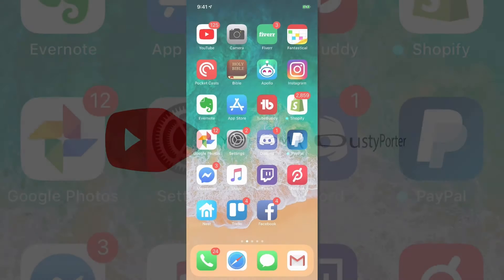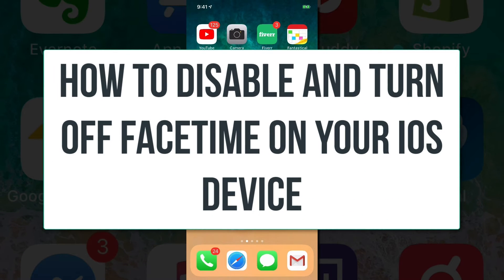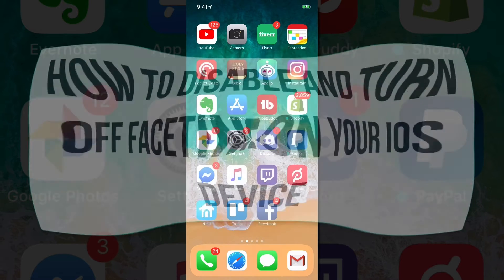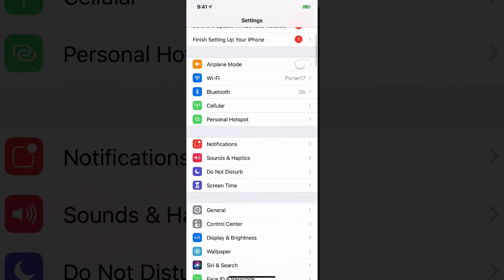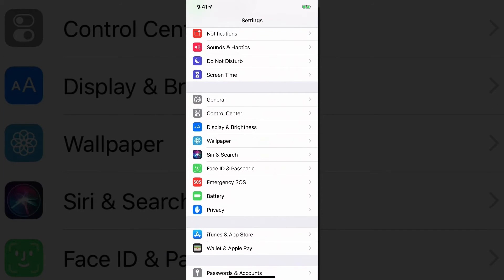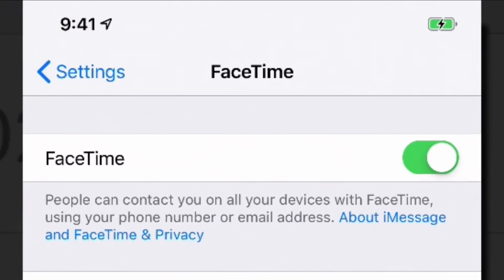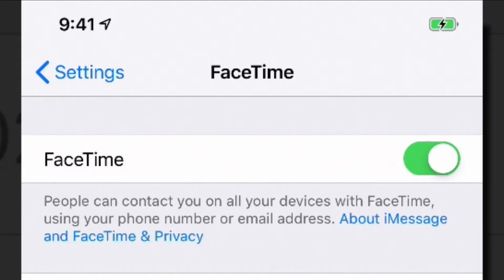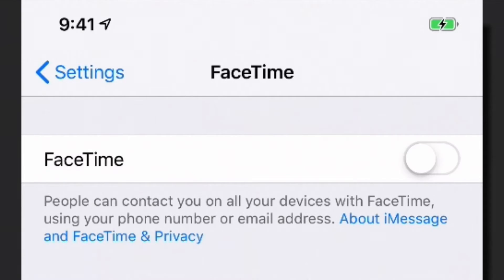How To Disable And Turn Off Facetime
In this video tutorial, I show you how to easily disable and turn off Facetime on your iOS device.

dmporter74